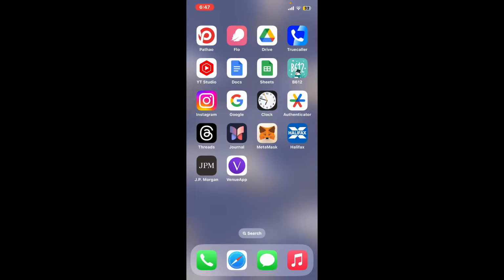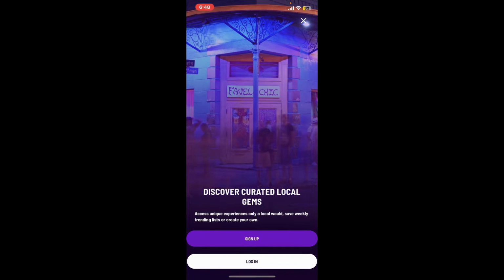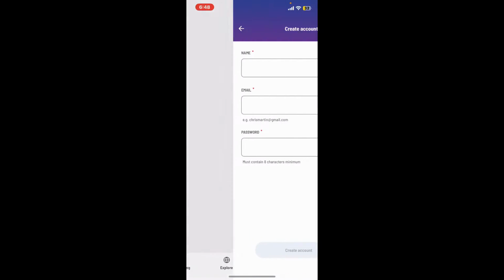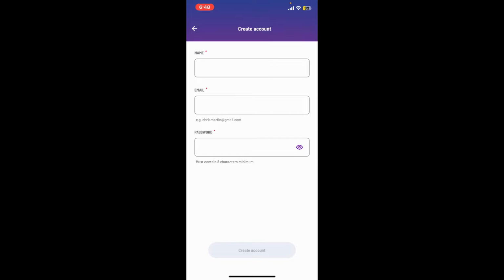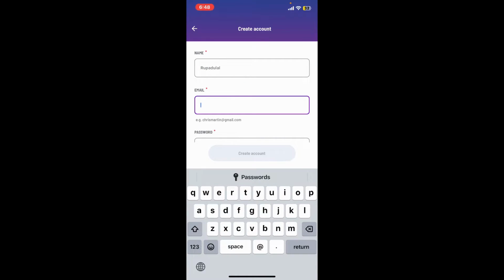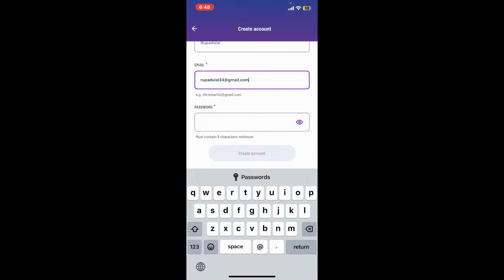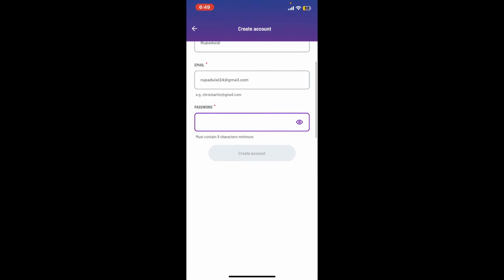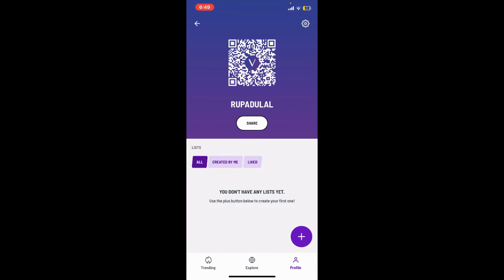How to Sign Up Venue App Account 2024? Open Venue Account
Embark on a journey of live events and thrilling experiences with the Venue app! Our quick tutorial will guide you through the simple steps of signing up for a Venue account. Whether you're a sports fanatic, music lover, or crave exclusive content, watch now to ensure a hassle-free sign-up process and join the excitement on Venue.